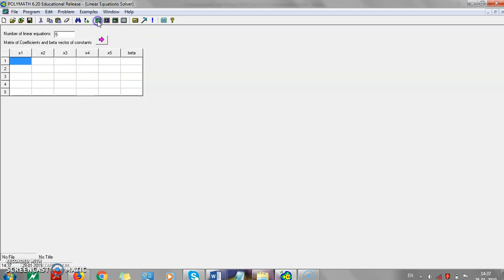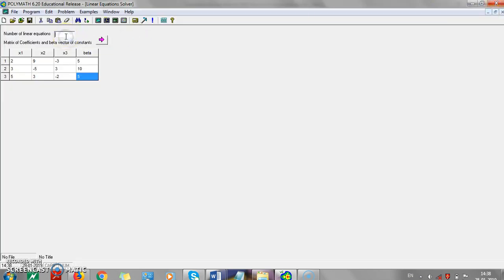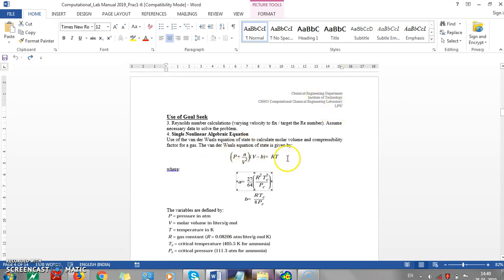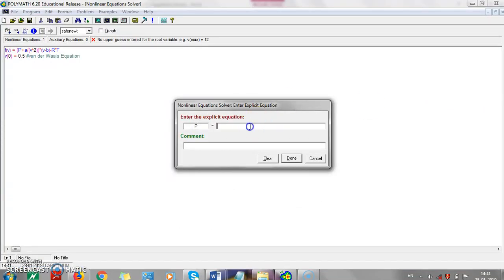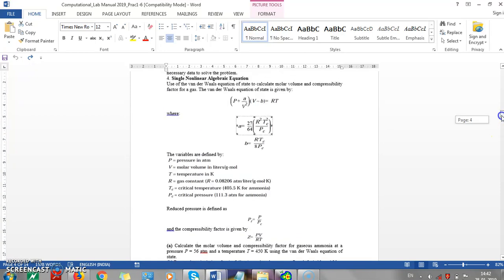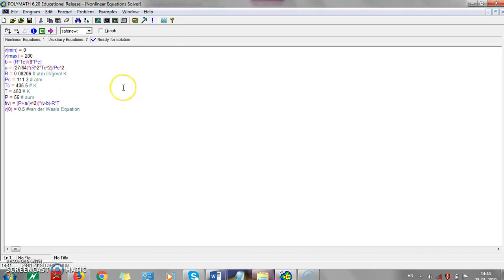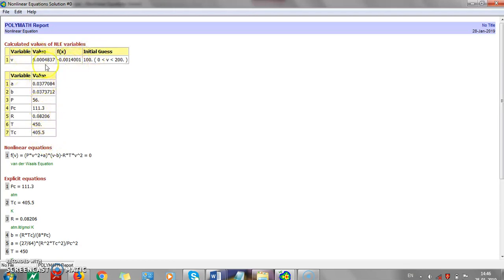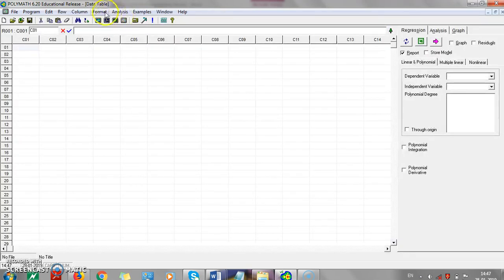Introduction to Polymath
The video describes the use of Polymath for the solution of set of linear equations and non linear equations.